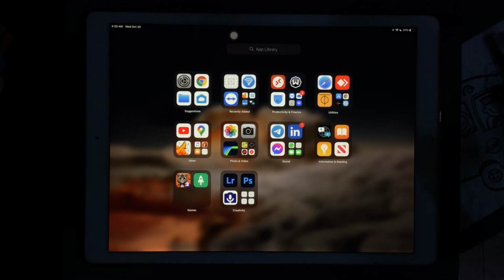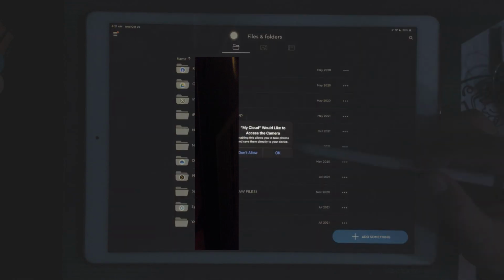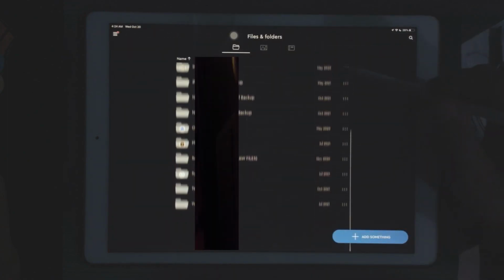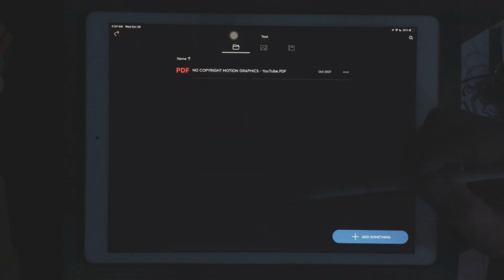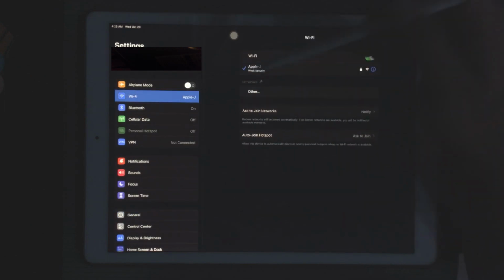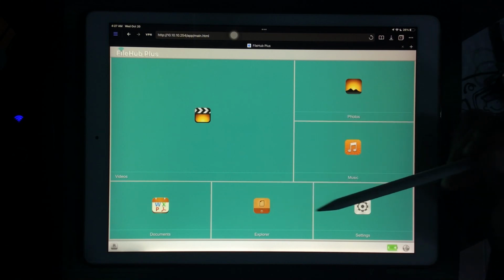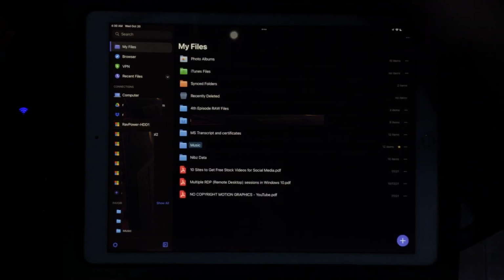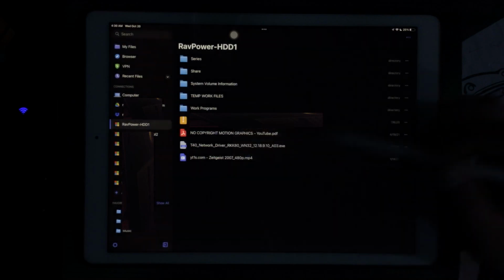How to Replace Your Laptop With iPad!!! THE 2ND STEP 2021 (Transfer Data To External Disks / iPad)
iPad is a laptop replacement……
I switched From my MacBook to iPad Pro and I switched from all computers to the iPad Pro, This is the second video in a series of steps You need to know if you want to make the switch to the iPad, I have been using the iPad as my only computer for over two years now, And I’m making this series for people who are interested in The idea of iPads replacing laptops to know everything about using the iPad as the only computing device so please stay tuned and subscribe and like.

0:00 Intro
1:00 list of apps and gadgets you can use to transfer data from iPad to external sources.
3:20 Western Digital My Cloud Home\transfer file to and from iPad.
5:20 RavPower - transfer files from iPad to any USB drive or to memory cards.
7:32 Documents app, files app, WD My Cloud, and RavPower combined for older iPads
8:16 connecting wired storage devices to iPad USB-C Lightning.
9:03 summery/ conclusion